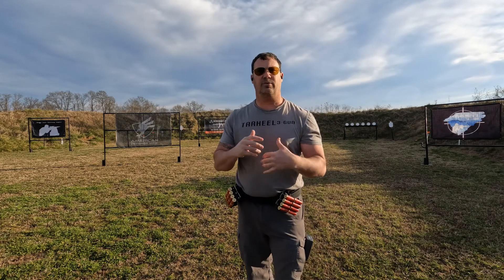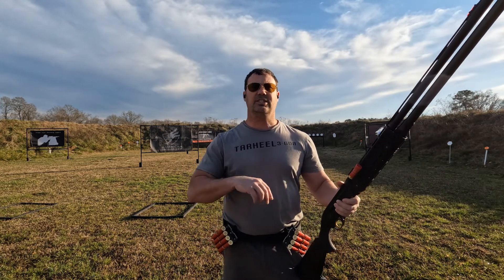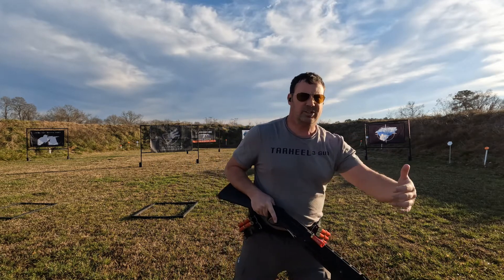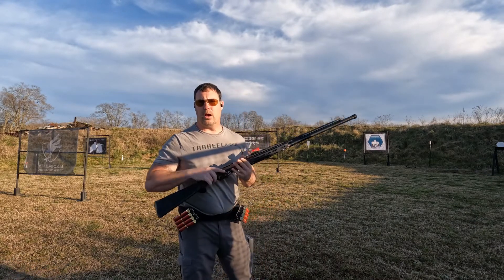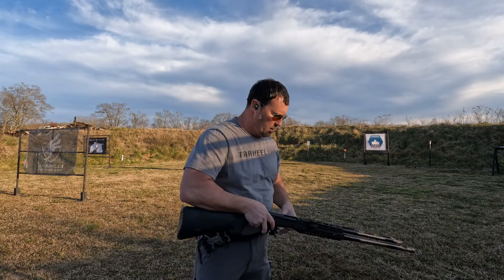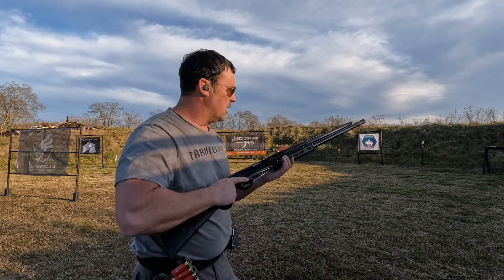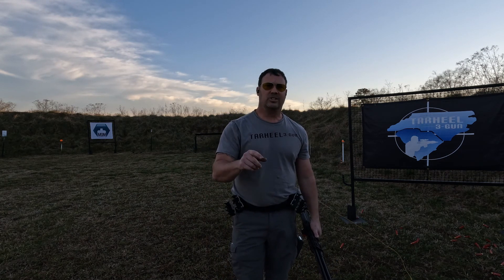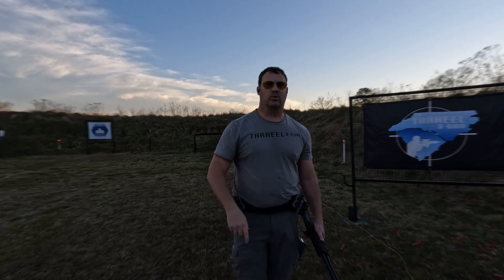American Defense Intro to 3 Gun Week 9- Shotgun Live Fire and Dryfire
The shotgun is one of my favorite guns to shoot. For whatever reason, I find it more fun and fulfilling to kill it on the shotgun than I do with pistol or rifle. I enjoy practicing with it the most as well. You may ask yourself why I am so bad with some of these drills then, the answer is simple. I don't do enough practice. Not enough live fire or dryfire. That is changing though! If you aren't practicing enough, whether live fire or dryfire, then hopefully this video series and the live fire and dryfire drills help to get you motivated. Be sure to stay tuned to this channel as we will publish lots of reviews on different shotgun platforms, chokes, how to pattern a choke, shotgun ammo, and more in the near future.